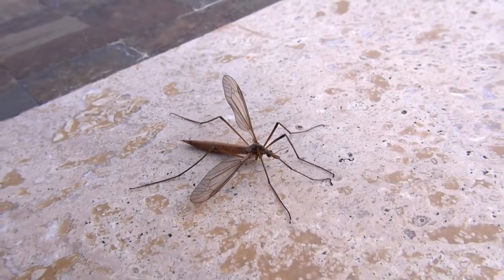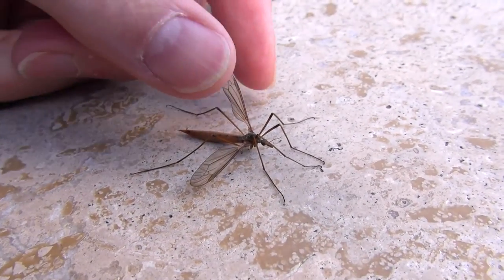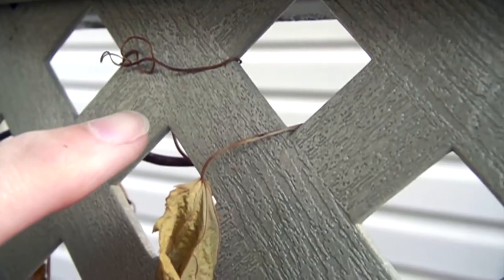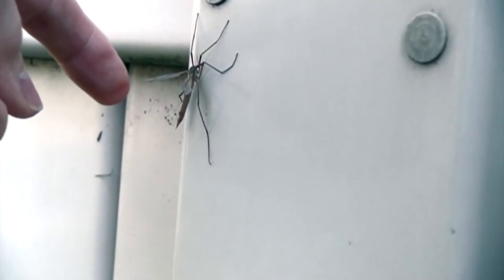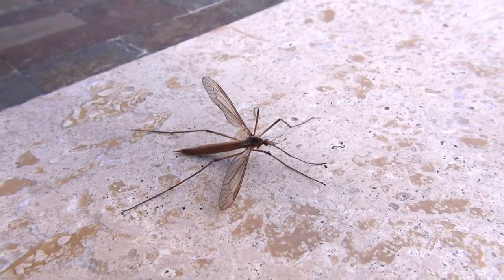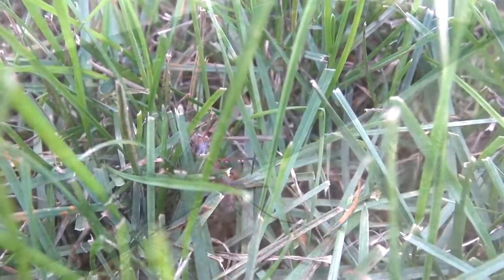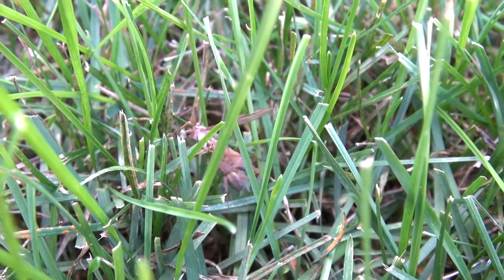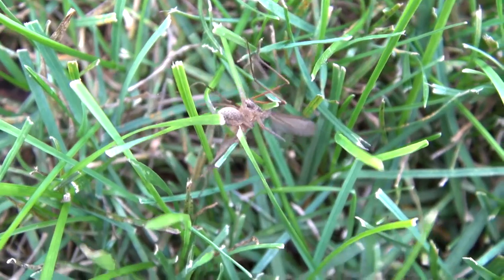BUGS! The Amazing Giant Crane Fly (and Spider Attack) - Bob the Bug Guy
Bugs! Bob the Bug Guy teaches us about the weird but amazing crane fly. He shows us the bug flying in super slow motion and even has a shot of one being attacked by a spider.  They are sometimes called Mosquito Eaters or Daddy Long Legs though that name is usually reserved for the spider. The larvae are known as "leatherbacks".

Sit back and learn a little bit about the Crane Fly!